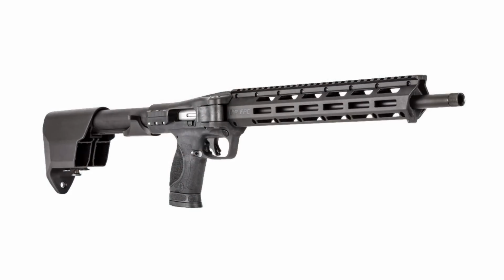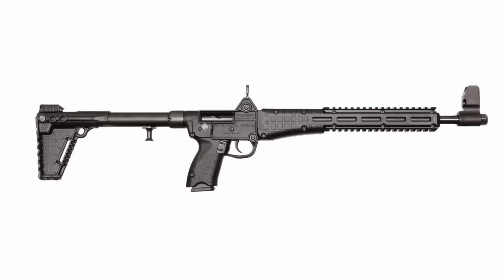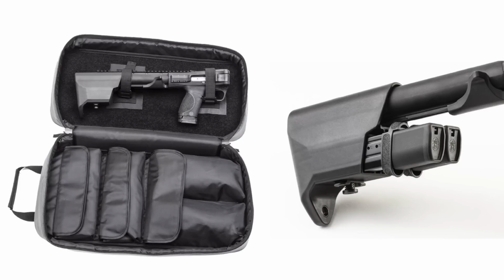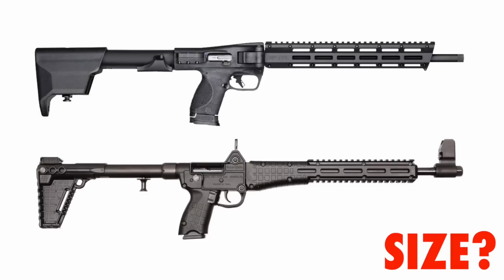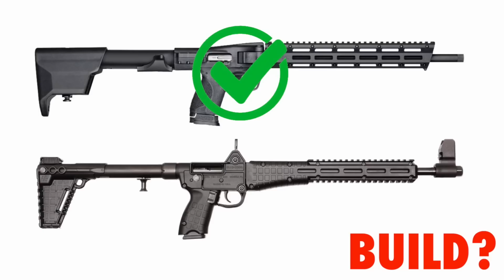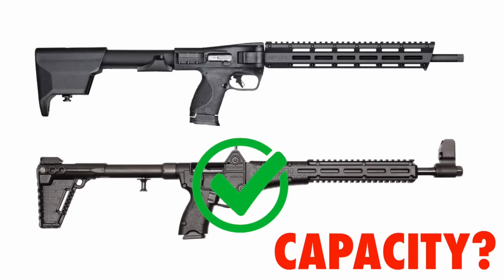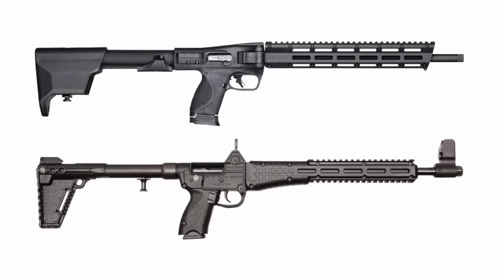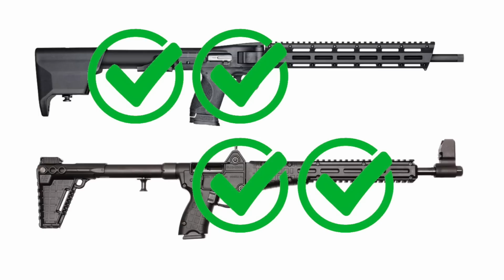S&W Builds a KelTec Clone?...M&P FPC vs SUB 2000!!! Which Is Better???